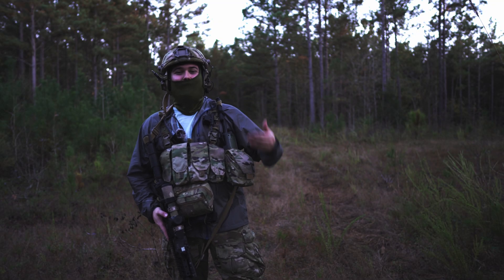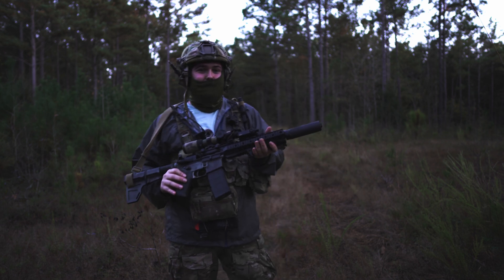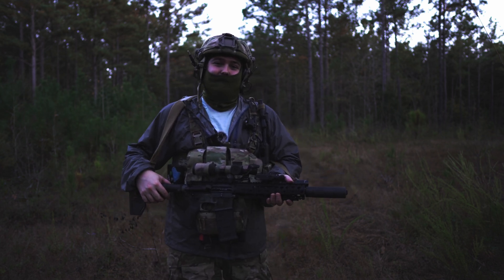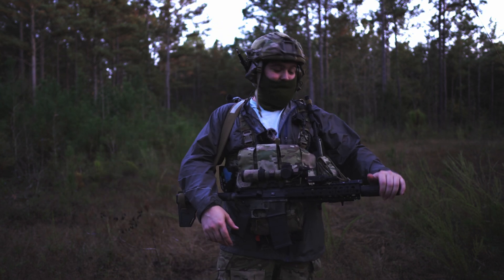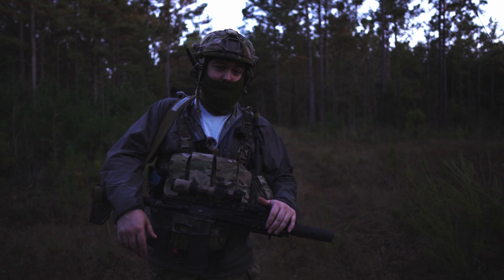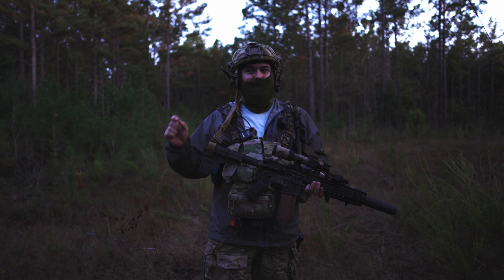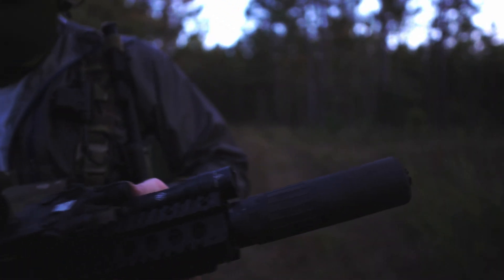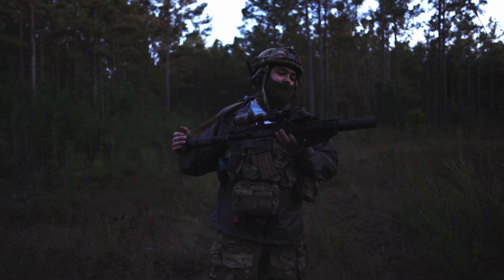Best Flow Through Suppressor The CAT WB 718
Suppressor technology is advancing at a break neck pace. With the focus of much of the community as well as manufacturers being on flow through or high flow systems. Combat Applications Technology better known as C.A.T offers the latest in cutting edge technology in the flow through space at this time. This specific suppressor or silencer utilizing their "Surge Bypass" system. While offering their technologies in advanced 3D printed modern materials such as Inconel and Titanium.  This is my review of their White Bread or WB 718.